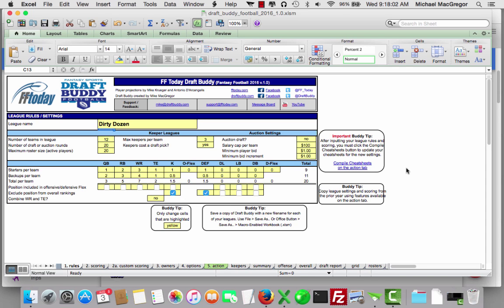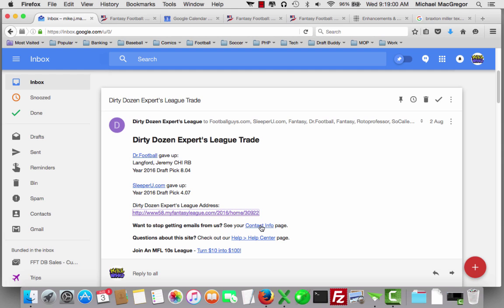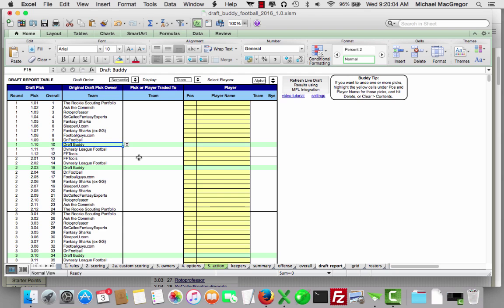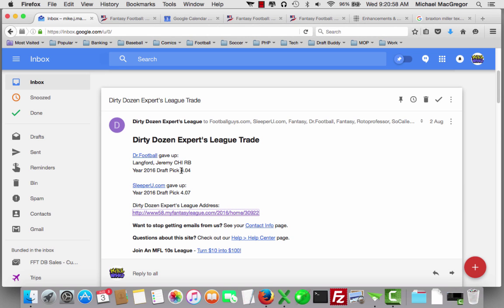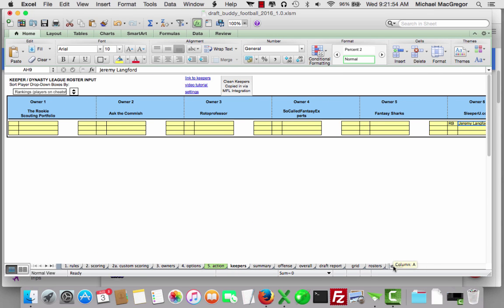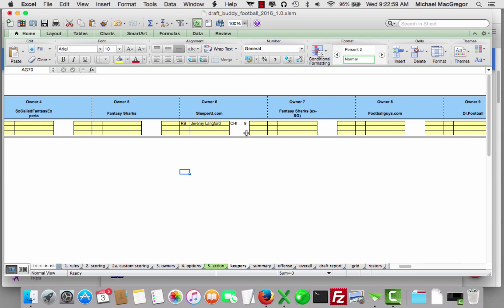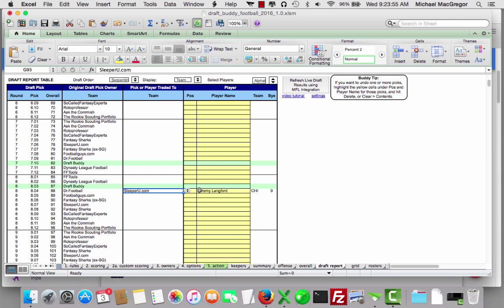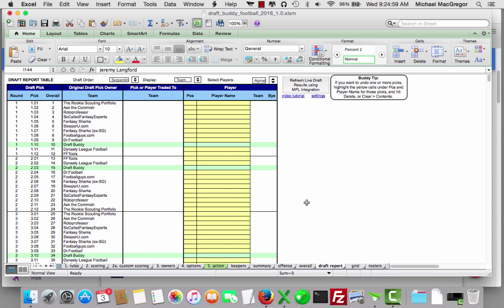Inputting Trades, Keepers Cost a Draft Pick | Draft Buddy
Video to demonstrate how to input a trade in Draft Buddy involving draft picks and players. This is for a keeper league where kept players cost a draft pick.